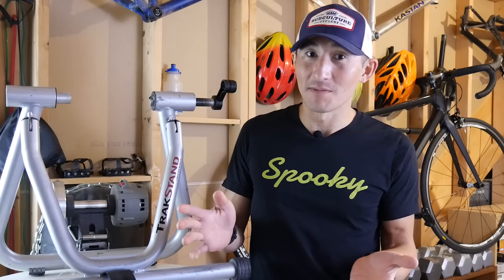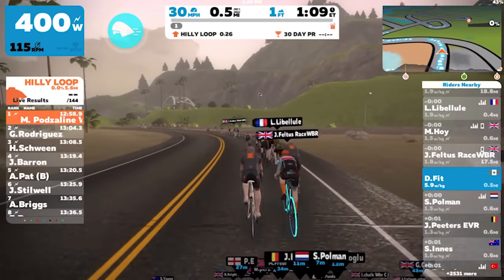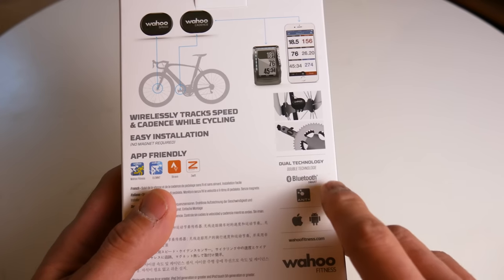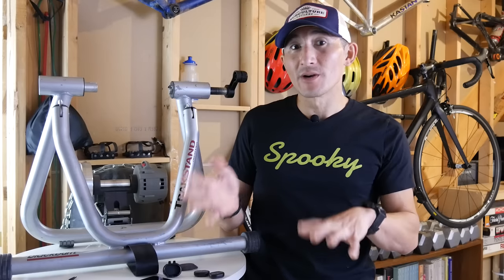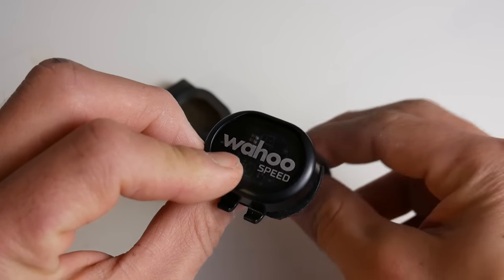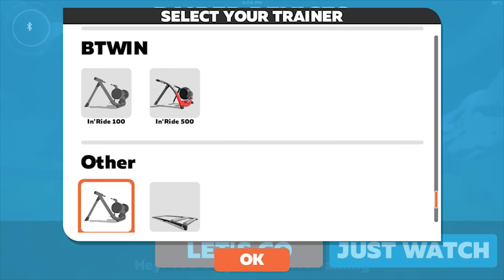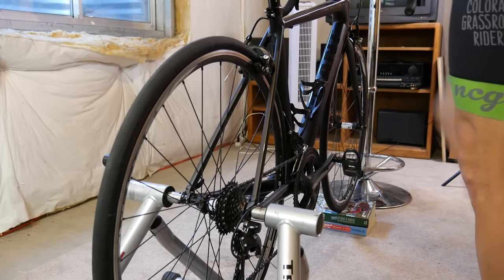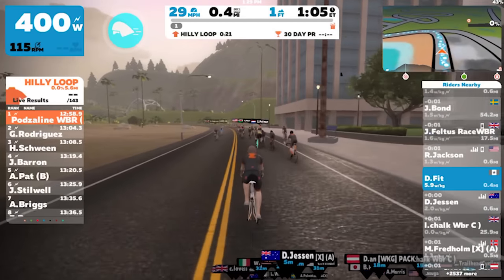ZWIFT: Cheap & Easy Setup w/ iPhone & Wahoo RPM Speed/Cadence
CHEAPEST Zwift Setup using an iPhone or iPad with the Wahoo RPM Speed and Cadence Sensors. (Amazon)

NPE C.A.B.L.E. (Amazon)

/// THE GEAR ///
Favorite Wearable (fenix 5X) (Amazon)